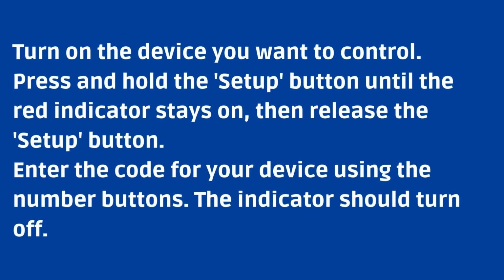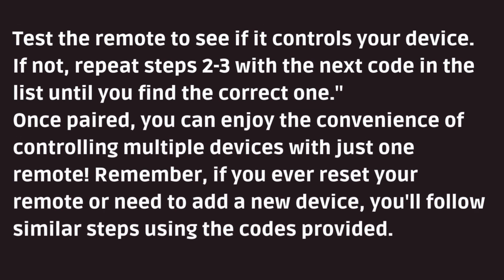Magnavox Universal Remote Codes! [ How To Program A Magnavox Universal Remote? ]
Magnavox Universal Remote Codes?

Want to program your Magnavox Universal Remote but not sure how? 🤔 In this video, we’ll walk you through the simple steps to find and enter the correct Magnavox remote codes for your TV, DVD player, soundbar, and other devices. 📺🎛️

No manual? No problem! We’ll also show you how to search for the correct codes online and troubleshoot common programming issues.

🔹 Steps Covered in This Video:
✅ How to find Magnavox remote codes
✅ Step-by-step guide to programming your remote
✅ Troubleshooting tips if the codes don’t work

🎯 Useful Links:
📌 Official Magnavox Remote Code List (Check for updated codes)
📌 Universal Remote Troubleshooting Guide